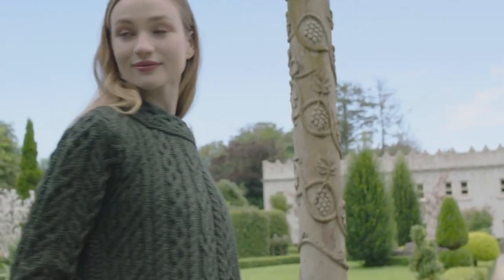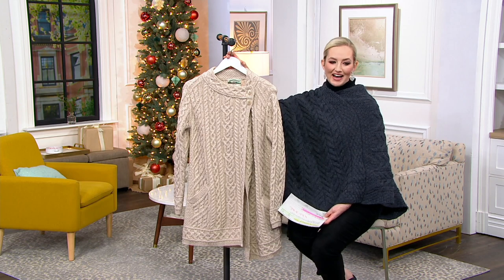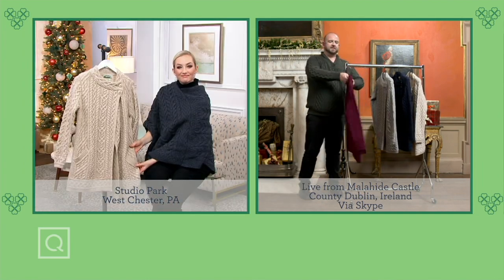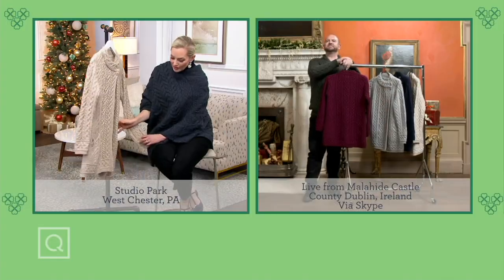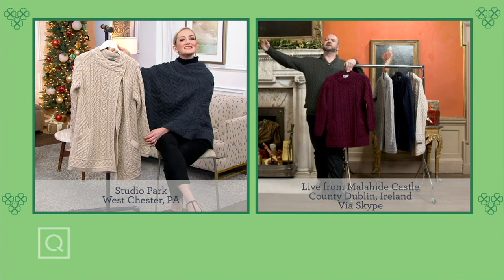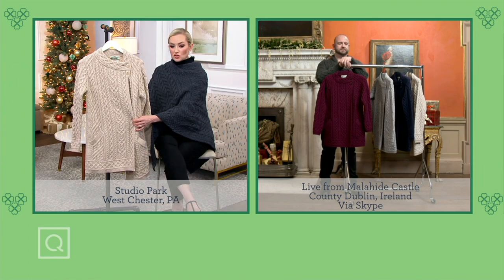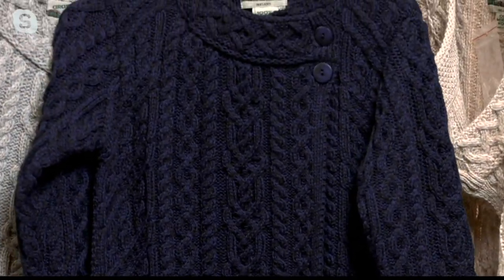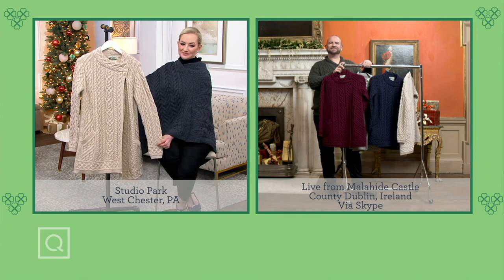Aran Craft Merino Wool Sweater Cardigan with Button Closure on QVC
Aran Craft Merino Wool Sweater Cardigan with Button Closure

Surround yourself with Ireland's natural beauty every time you wear this cardigan. With a variety of Irish cables, this merino wool sweater puts a modern spin on traditional Aran craftsmanship. Great for authentic collectors and sweater lovers alike. From Aran Craft.